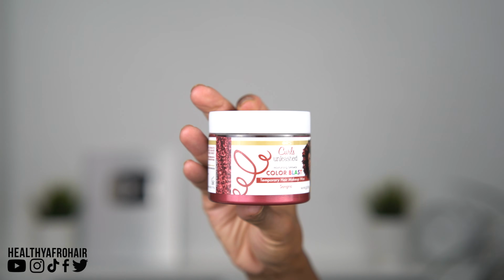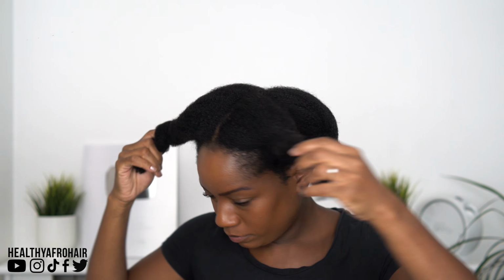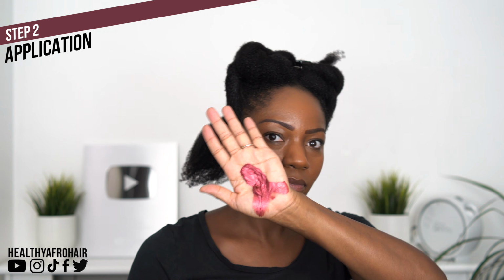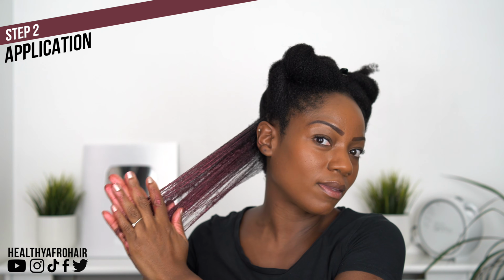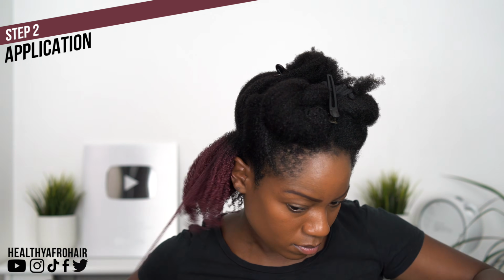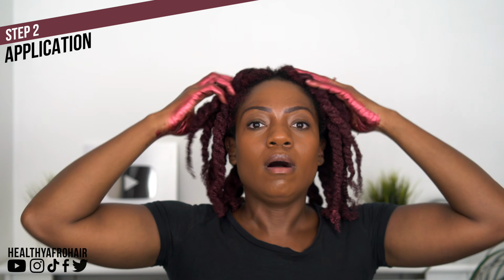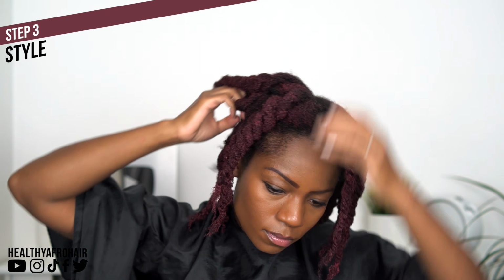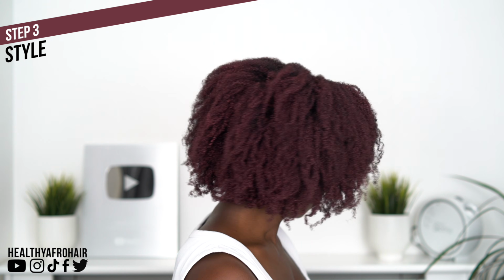TEMPORARY HAIR COLOUR PAINT WAX On NATURAL HAIR (Part 1)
Today, I’m trying a hair paint wax on my natural hair by ORS Curls Unleashed Color Blast in their Sangria colour, which is a great alternative to a traditional hair dye.

This is my first time trying it, so make sure you watch, as I’ll be sharing the whole process and how I found using it.

ORS Colour Blast Wax

Water in Spray Bottle

Aunt Jackies Instant Detangling Therapy

Mielle Organics Edge Control

Metal afro comb for curly hair

💄 MAKEUP

Primer - L'Oreal Infallible Mattifying Base

Foundation - Opal Black (Hazelnut)

Eyebrows - Rimmel London (Soft Kohl Eyeliner pencil)

Mascara - L'Oreal False Lash Architect 4 Dimensions Effect Fibers

Lipgloss - Bourjois Paris Effet 3D (Brun Rose)

🎥 CAMERA EQUIPMENT
Sony Alpha A7Sii;
Lens: Samyang AF 50mm F1.4 FE;